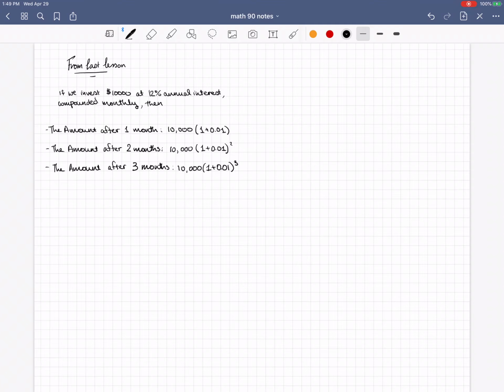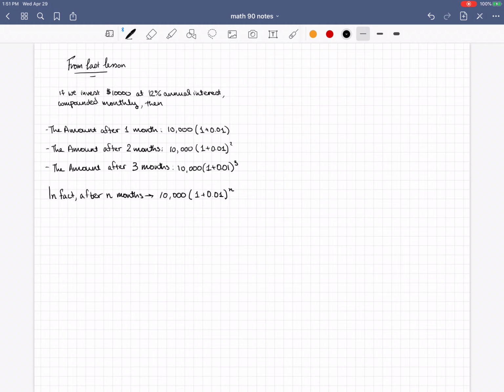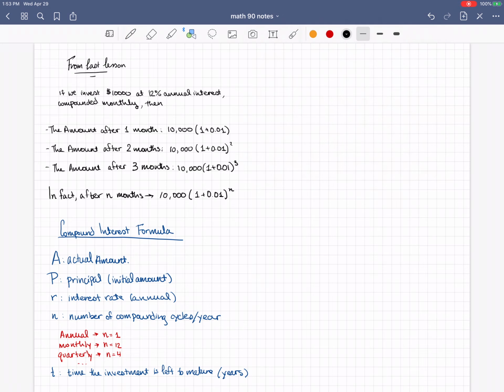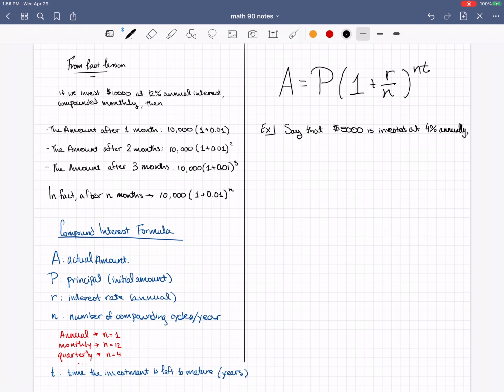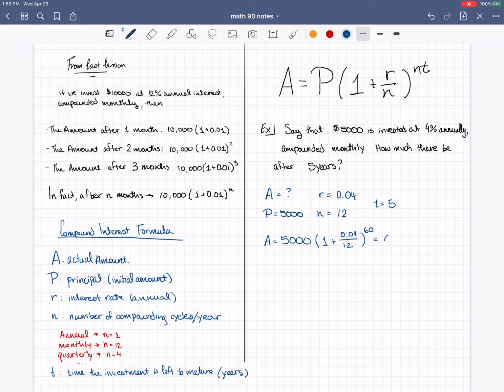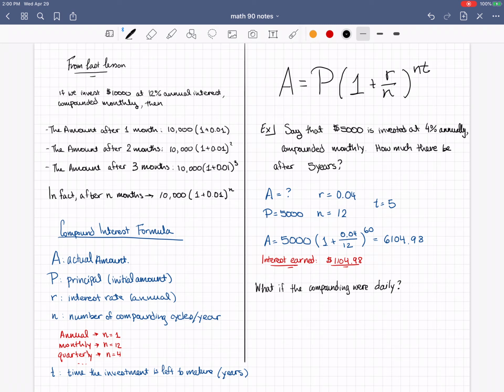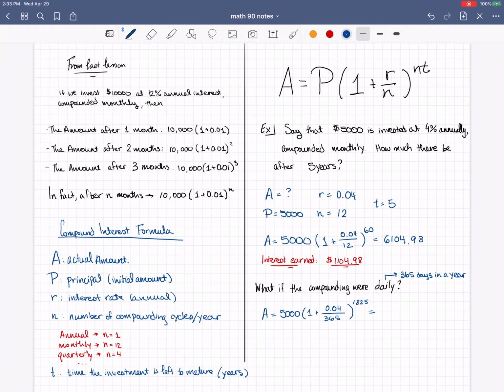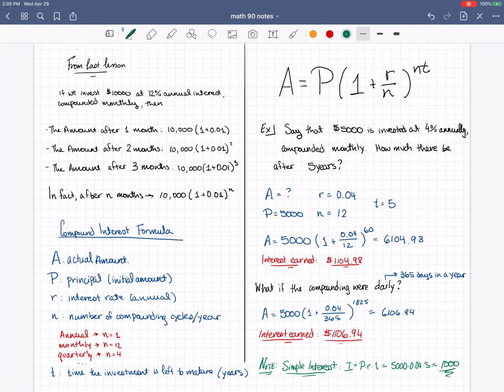Developing the formula for compound interest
In this video we look at the patterns we observed in the last video to derive the formula for compound interest. Once we have developed the formula, we use it to do a couple of preliminary example to learn a little bit about how it works.